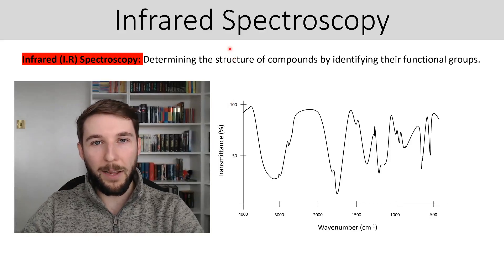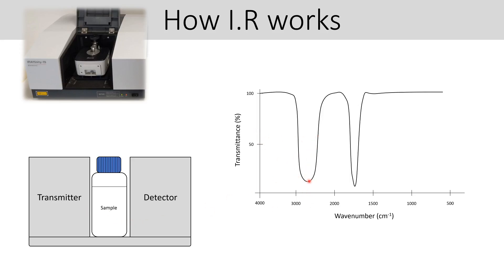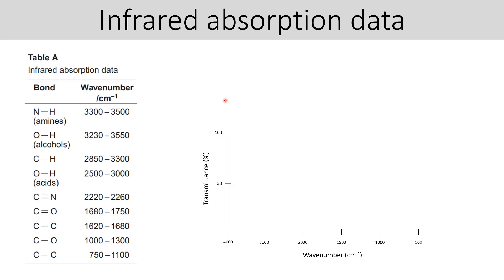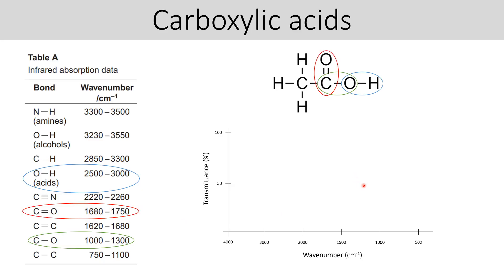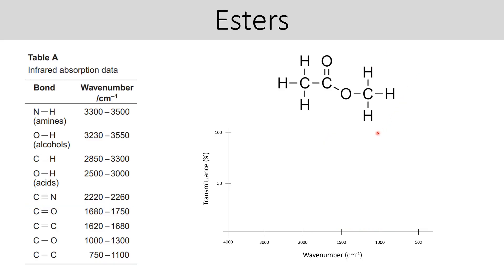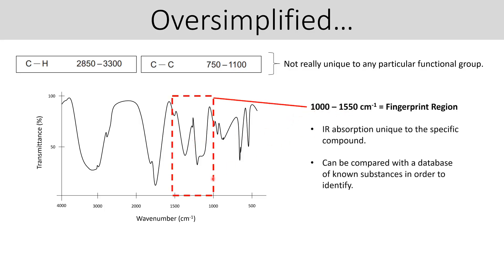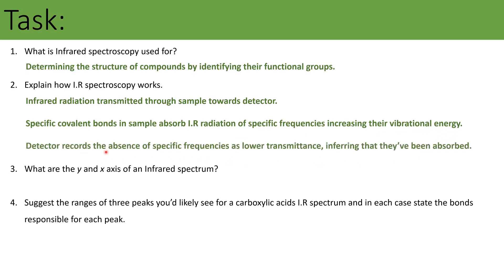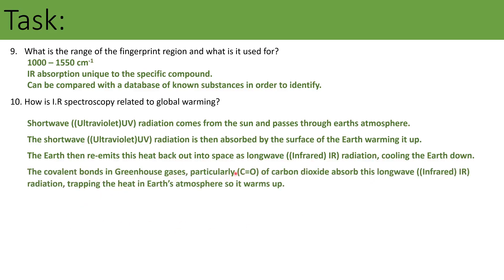Infrared Spectroscopy - AQA A-Level Organic Chemistry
In this video we will explore how to interpret the infrared spectra of organic compounds and use them to identify the functional groups present.